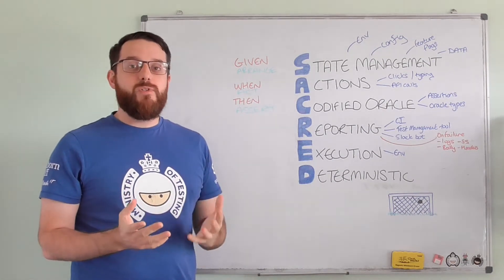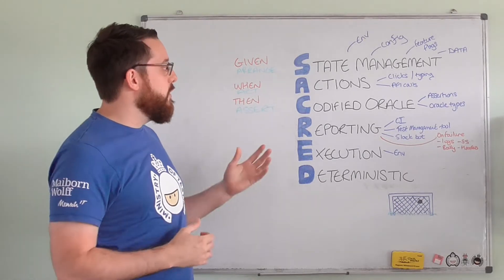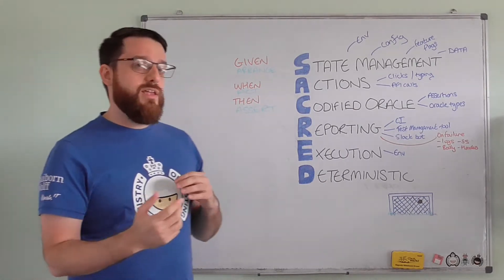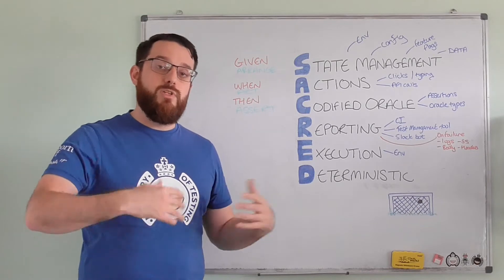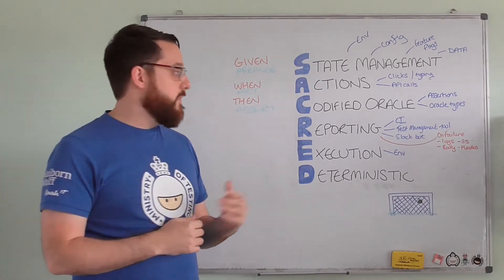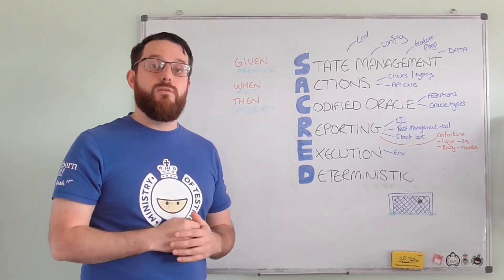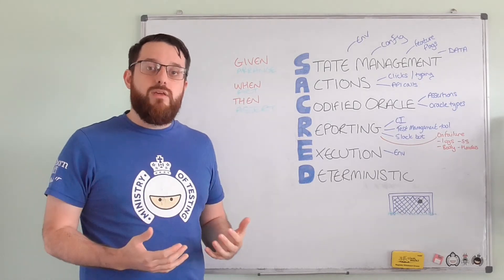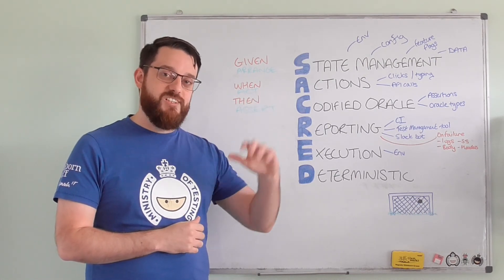SACRED - A Mnemonic For Automated Test Design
S - State Management
A - Actions
C - Codified Oracles
R - Reporting
E - Execution
D - Deterministic

SACRED is a mnemonic to help you design your automated tests|checks and parts of your automation architecture, to aid with designing reliable and deterministic automated tests|checks.